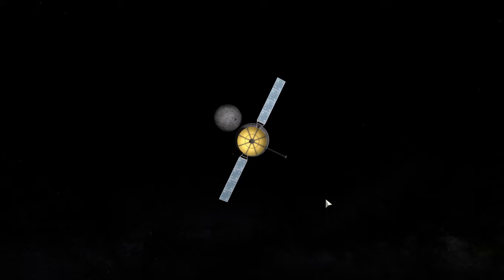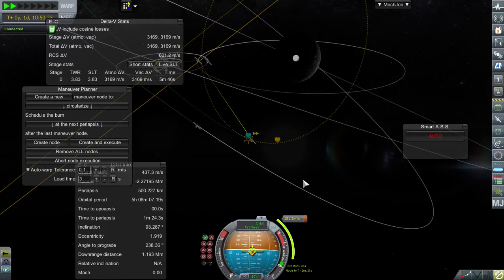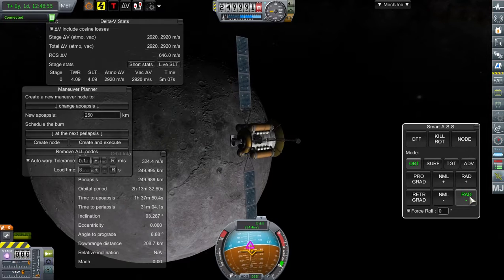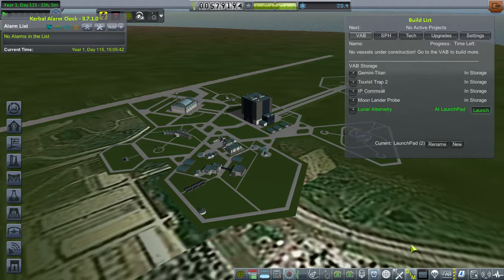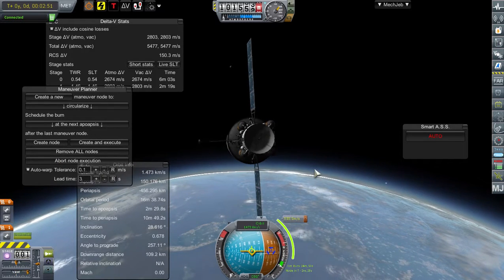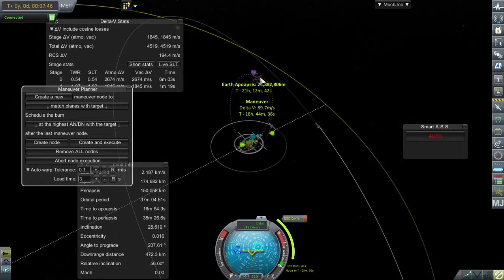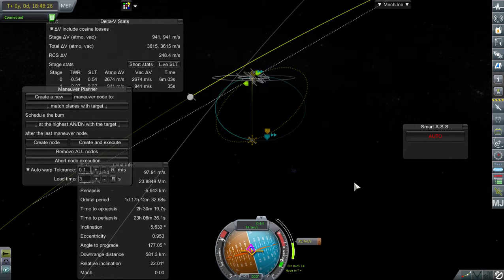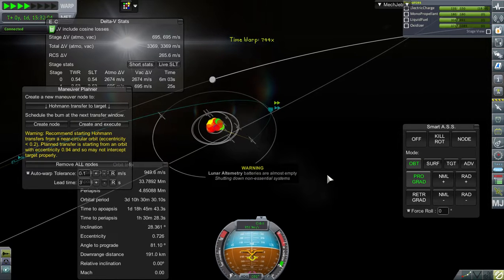Taki Space Program Episode 26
We put another communication satellite in orbit of the Moon.